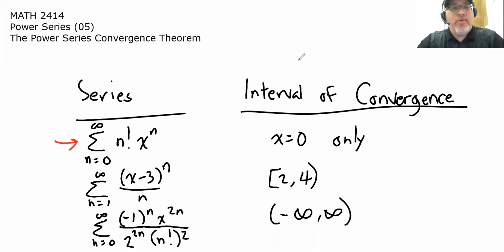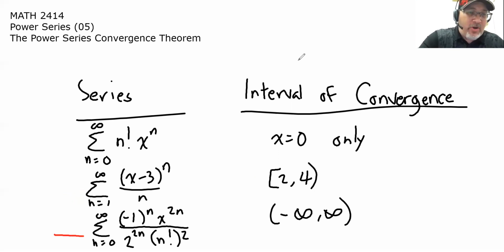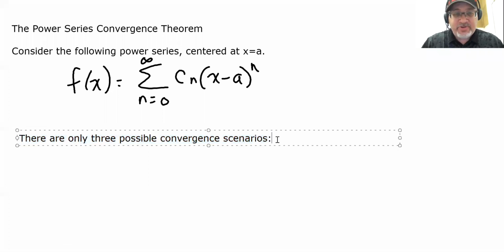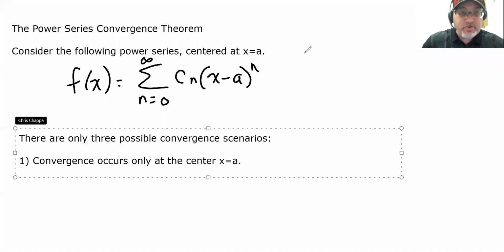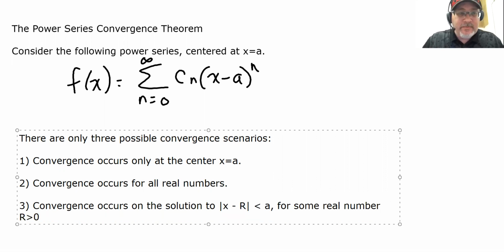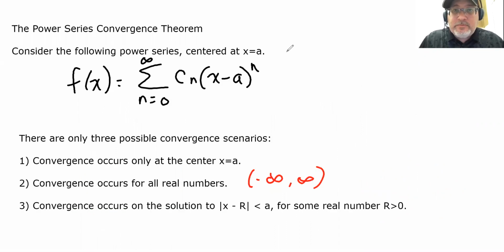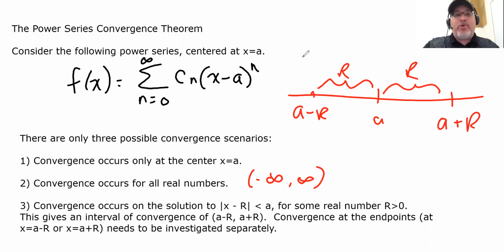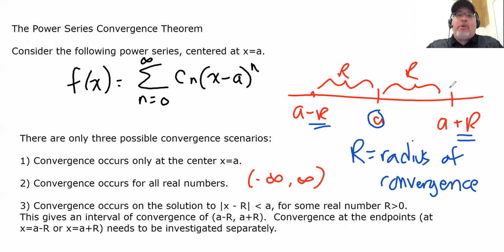MATH 2414 - Power Series (05): The Power Series Convergence Theorem